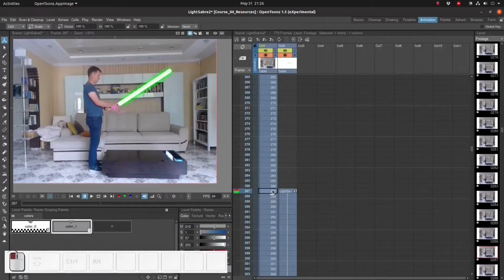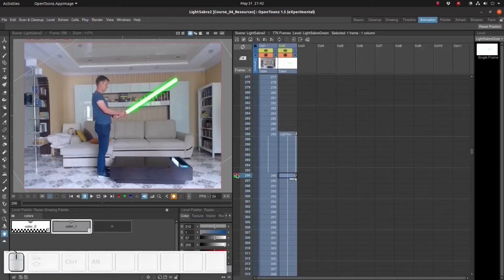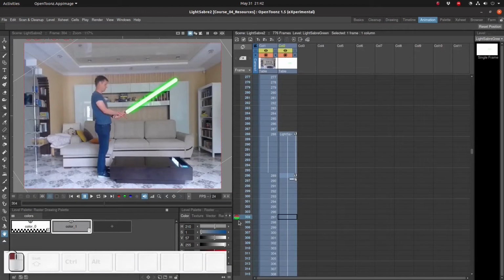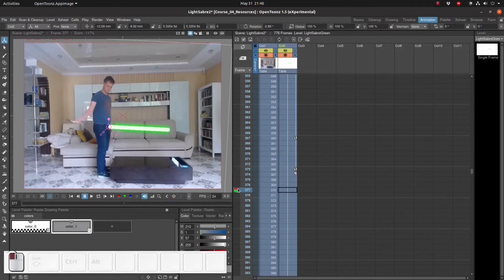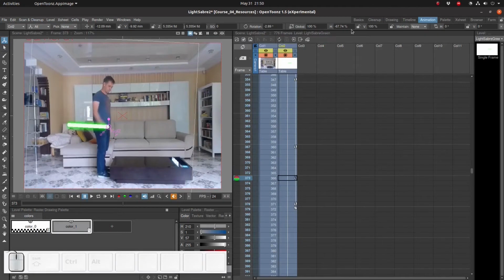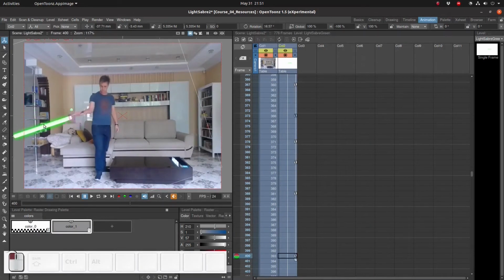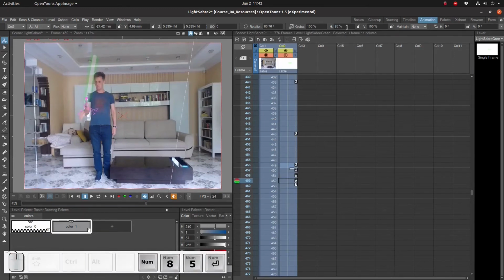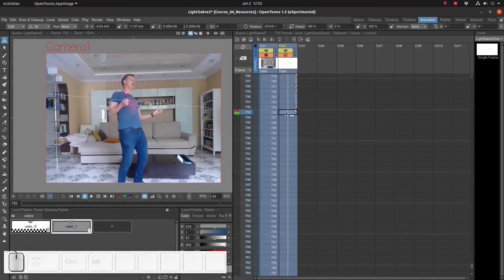Opentoonz Lightsaber Animation (Part 1)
In this video we use the animation tool in opentoonz to animate the rough motions of a light sabre!

This video is part of a course. You can find the full course on Udemy.